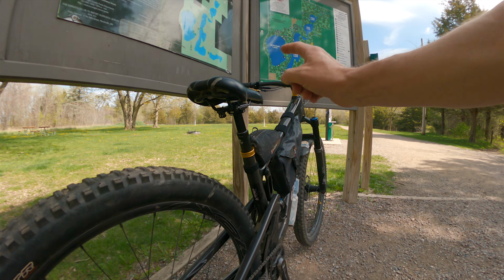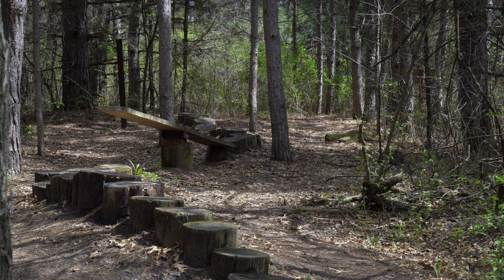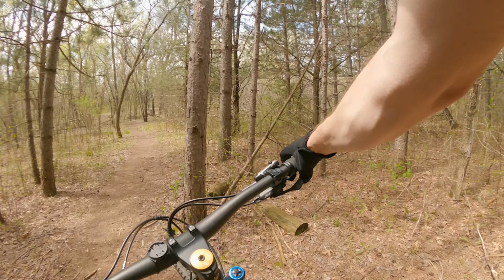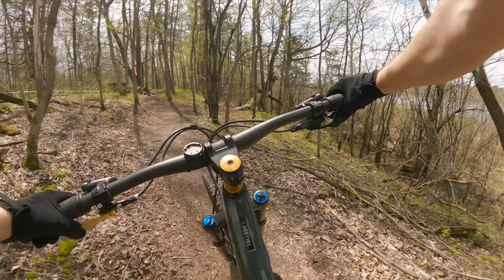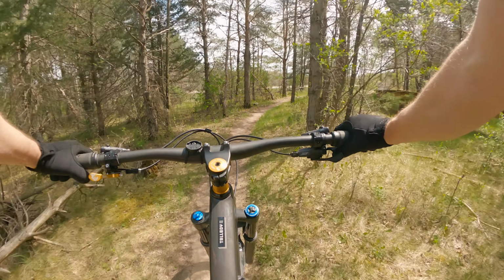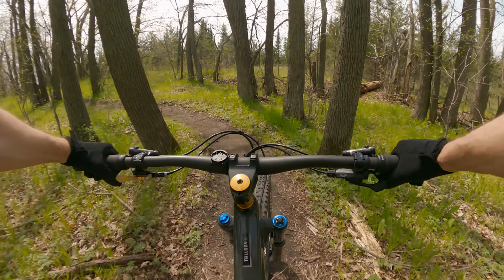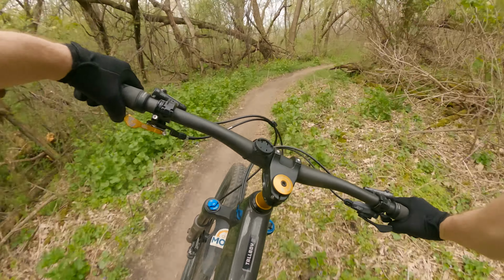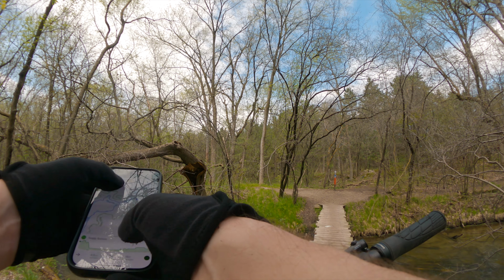Bertram Chain of Lakes Mountain Bike Trails | Monticello, MN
If you like unique wooden features, you'll love Bertram!

This video captures these unique features during my first ride at the Bertram Chain of Lakes Singletrack trails near Monticello, MN, which is roughly an hour west of the Twin Cities.

There are skinnies of variable construct, drops and more than one teeter totter.  For my money these wooden builds are the highlight of the trails out at Bertram!